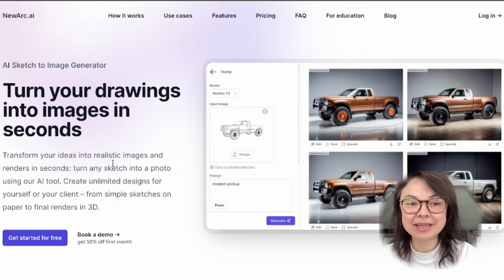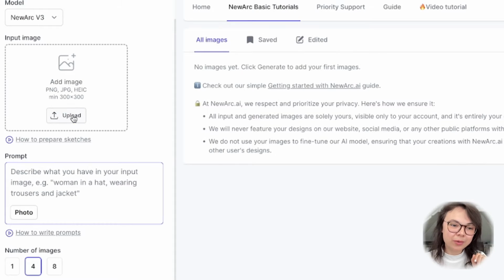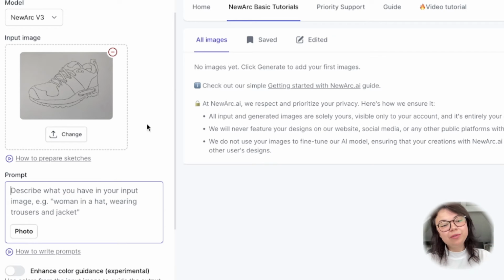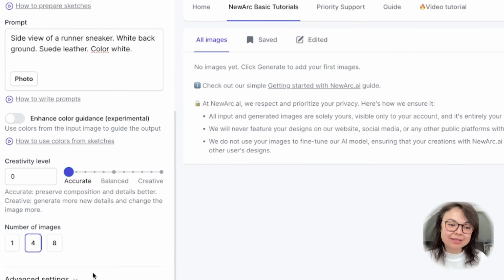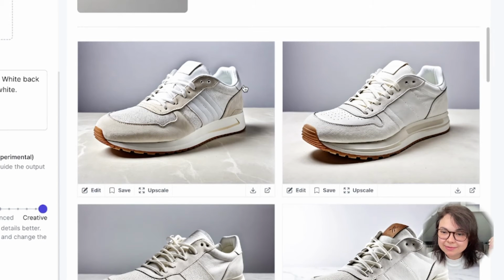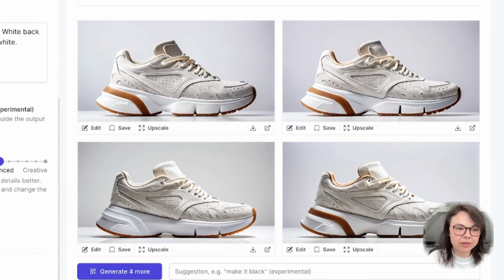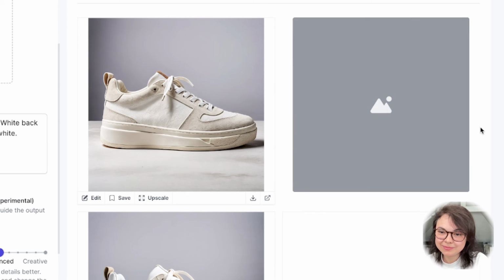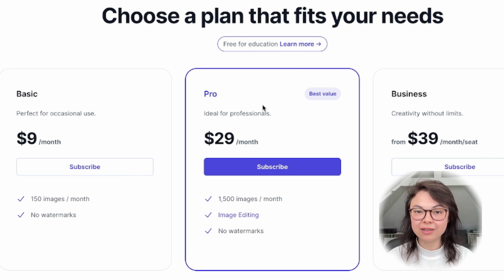AI image generator – NewArc.AI: A beginner's guide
Beginners guide to getting started with NewArc.AI. Download my sneaker files for free to start experimenting:

I’m Ilinca Trif, a senior footwear designer exploring how AI tools can support the future of footwear design, fashion design, and product visualization. In this video, I share a beginner-friendly guide to NewArc.AI, an AI image generator that can help designers transform sketches, ideas, and early concepts into more realistic visual directions. I show how tools like NewArc.AI can support creative workflows for footwear designers, sneaker designers, product creators, and fashion brands by speeding up ideation, visual storytelling, concept development, and pre-production exploration. This video is part of my ongoing research into designing with AI and building practical AI workflows for the future of creative design.

Timestamps:
0:00 Intro
0:31 - Log In
0:44 - Create Project
0:55 - Dash board
2:00 - Hand sketch
7:45 - Illustrator Sketch
10:16 - Midjourney Image
12:00 - Price Plan